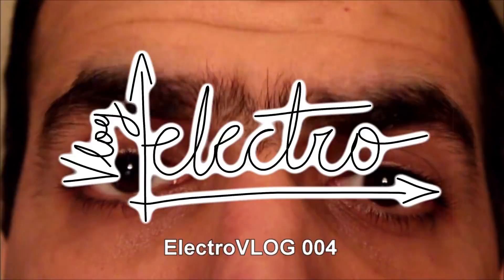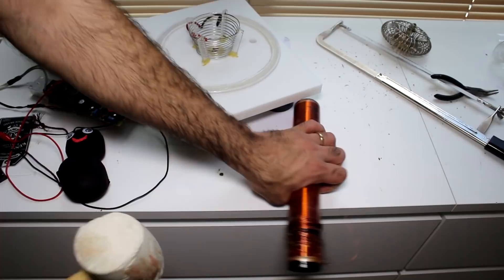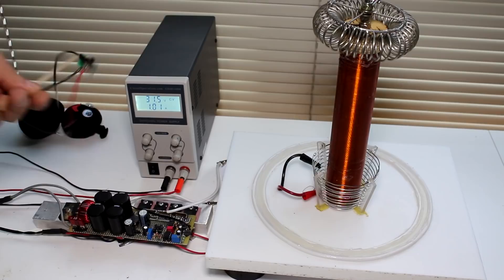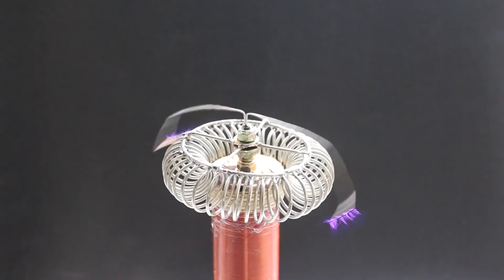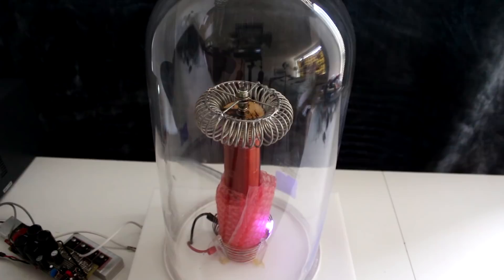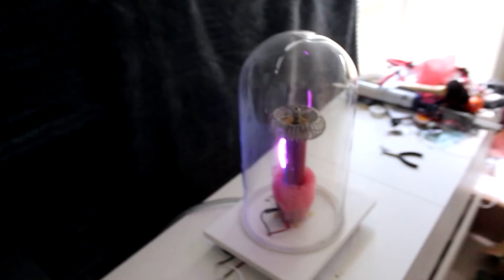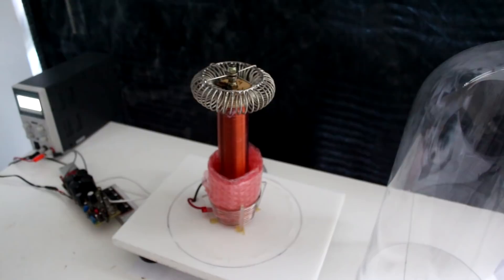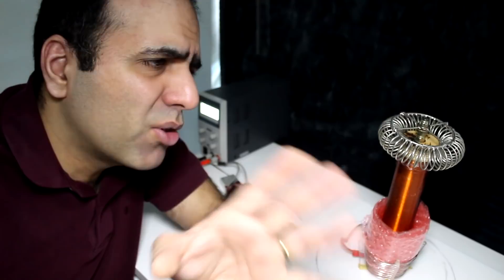ElectroVLOG-004: The LAST Attempt at Tesla in Vacuum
Damn it I can's shake the feeling that I could do better, or maybe I couldn't! Anyways I'm retrying ONE LAST TIME!